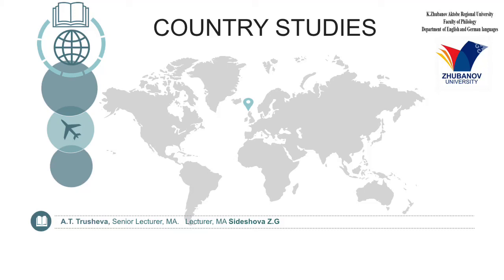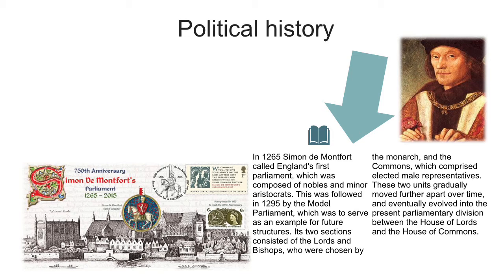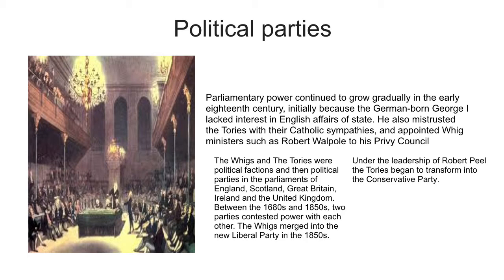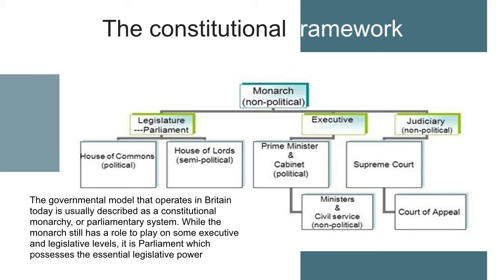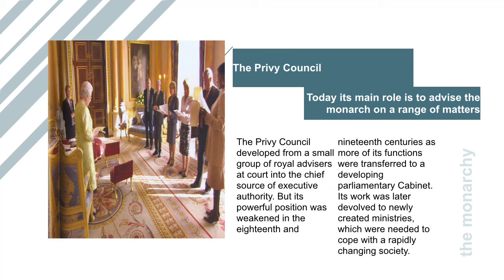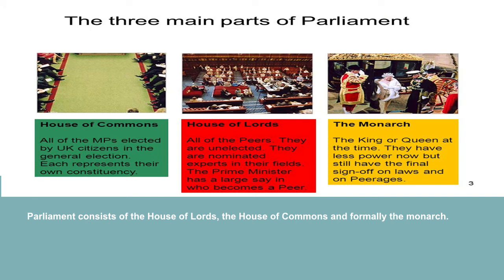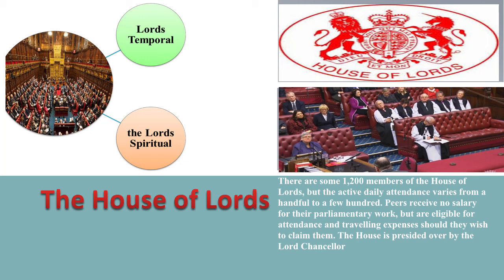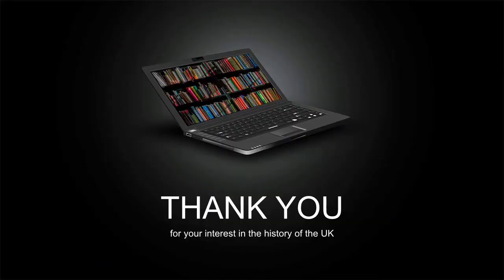Lecture 8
Трушева А.Т. аға оқытушы, магистр
Сидешова З.Г. оқытушы, магистр
Елтану пәні
2 курс